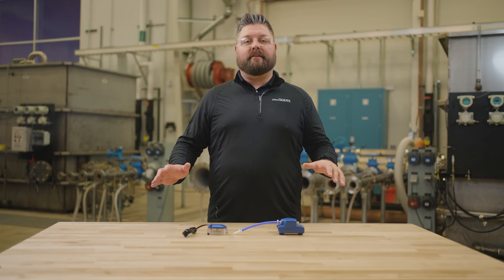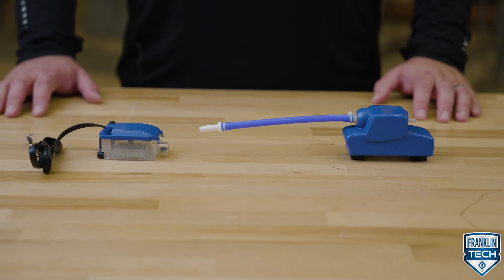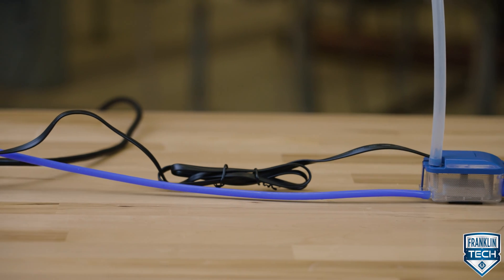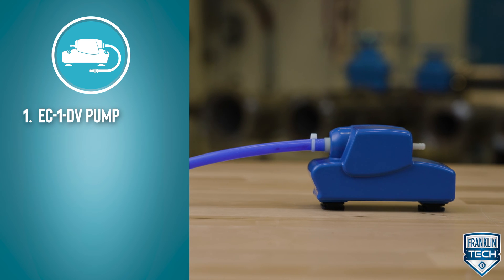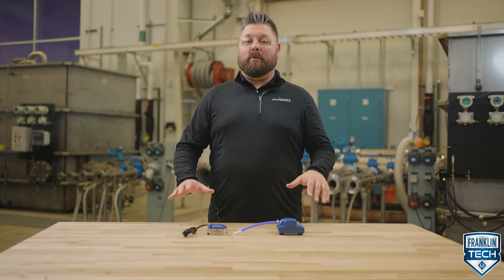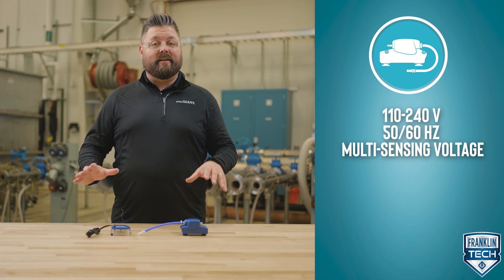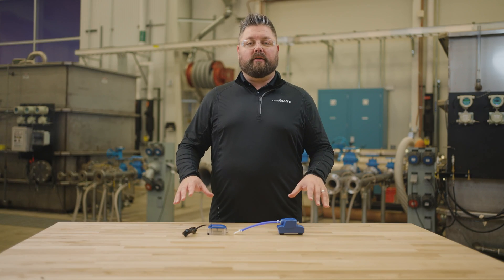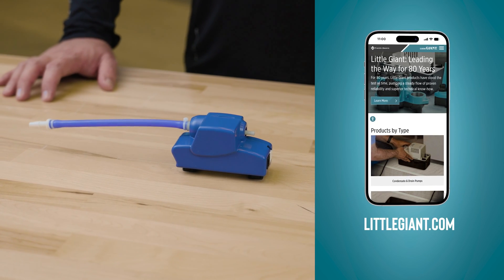What You Need to Know About the Little Giant EC-1-DV Series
Learn about what makes the Little Giant EC-1-DV Mini Split Condensate Pump the go to for ductless HVAC applications and condensate removal.

For more information on the Little Giant EC-1-DV Mini Split Condensate Pump